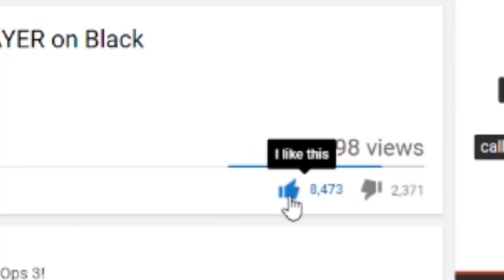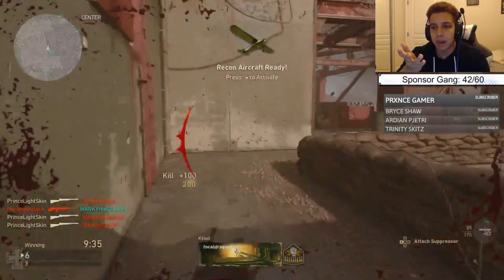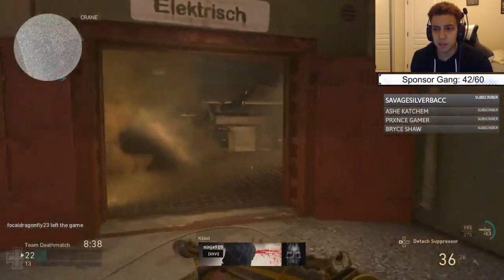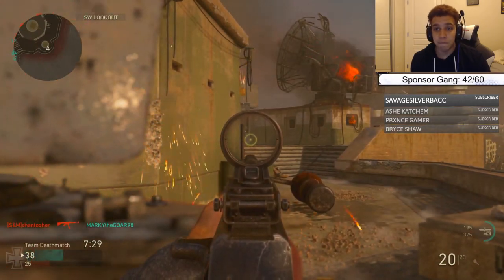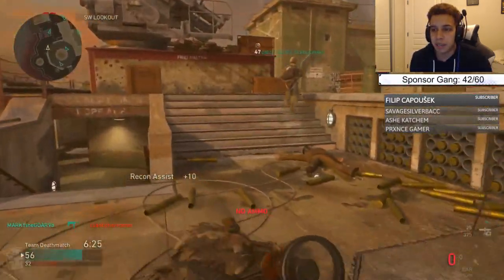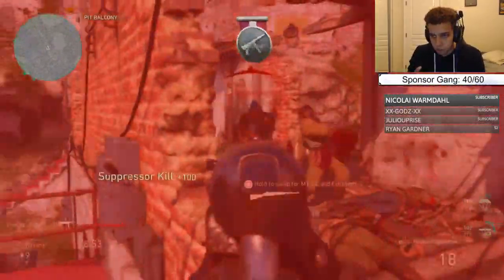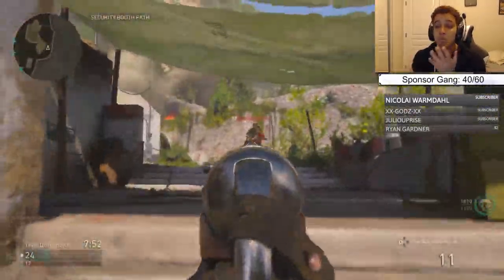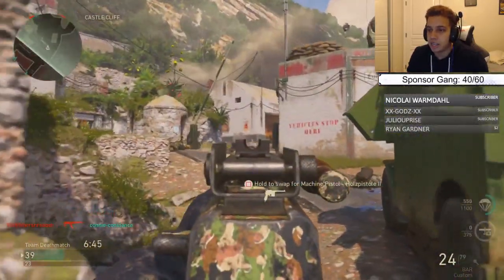Inside the Mind of a TOP COD Player - What Pro Players DON'T Tell You! (COD WW2 Tips To Get Better)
1,500 LIKES?! Inside the Mind of a TOP COD Player - What Pro Players DON'T Tell You! (COD WW2 Tips To Get Better)